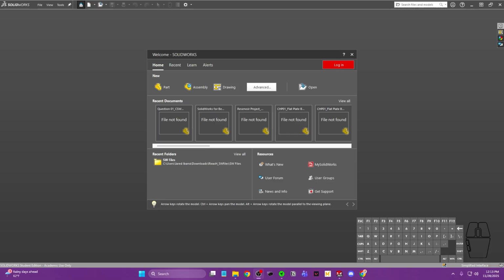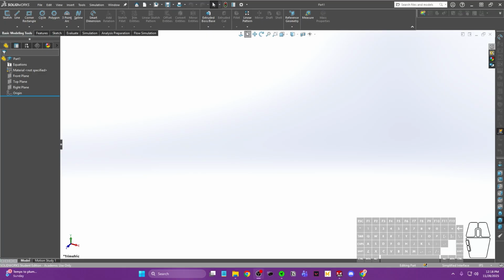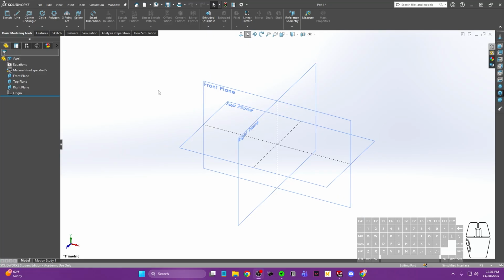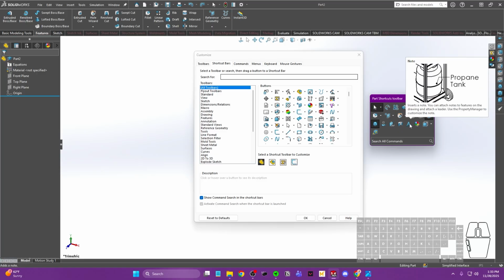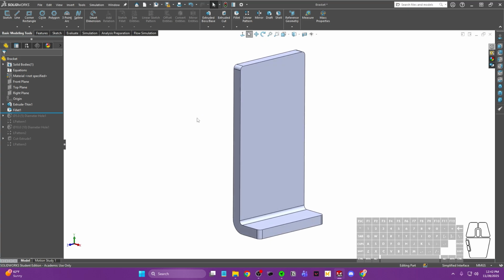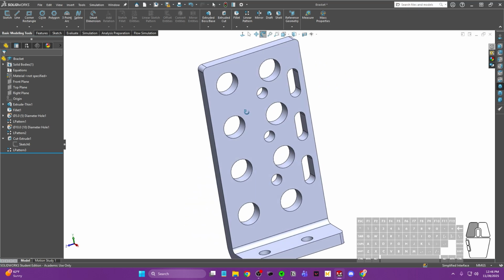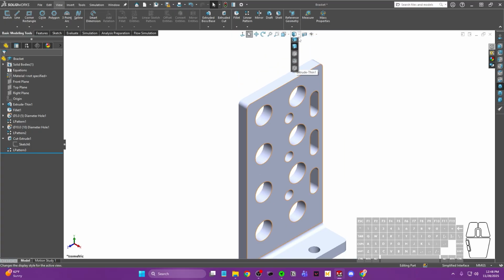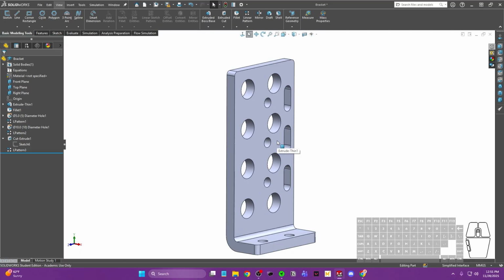SOLIDWORKs Tutorials for Beginners - Mastering the User-Interface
SOLIDWORKs 101: Beginner Course
• Topic 02: Mastering the User-Interface
• Lesson 01: Overview of the User-Interface

Welcome back to the SOLIDWORKS 101: Beginner Course series!
In this video, we go over every major UI element you'll use every time you're in SOLIDWORKs. We also walk through how to set up custom mouse gestures and keyboard shortcuts, giving you a faster, smoother workflow right from the start. By the end of this lesson, you’ll understand where everything lives and how to move through SolidWorks efficiently—setting the foundation for all future modeling work in this series.

If you want to see the other videos in this course series, check out my YouTube Playlist here:

🔧 What You’ll Learn in Topic 02: Mastering the User-Interface
• How to navigate the Welcome Box
• How to navigate the Command Manager + Features Creation Tab
• How to navigate the Feature Manager Design Tree
• Understanding Reference Planes and the Task Plane
• Creating a good workflow through Quick Access Toolbars
• Common mistakes to avoid while modeling
• Tips for faster, cleaner workflows as the parts grow more complex

We also walk through how to set up custom mouse gestures and keyboard shortcuts, giving you a faster, smoother workflow right from the start.

⏱ Chapters
00:00 — Intro
00:13 — Welcome Box
01:24 — Starting a New Session
02:23 — The User-Interface
16:06 — Outro